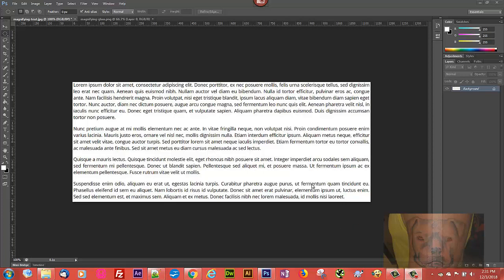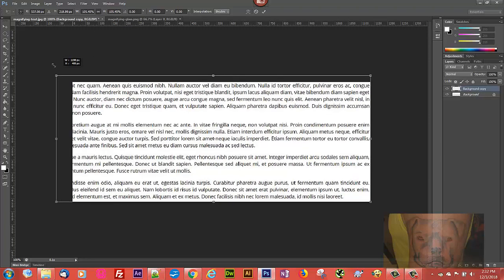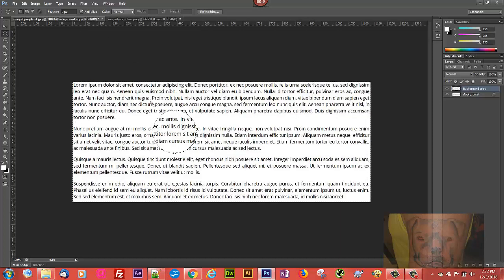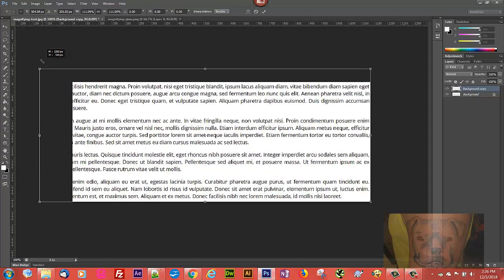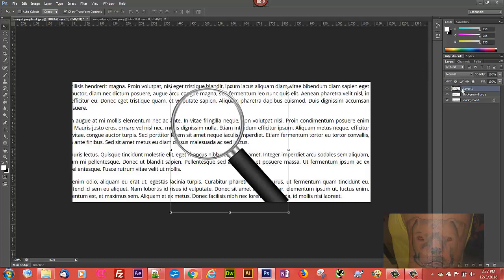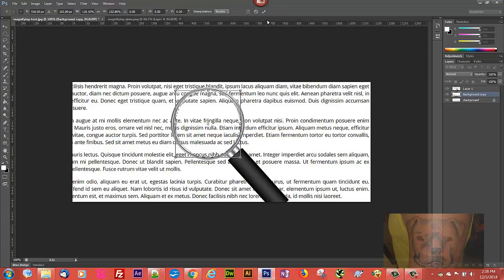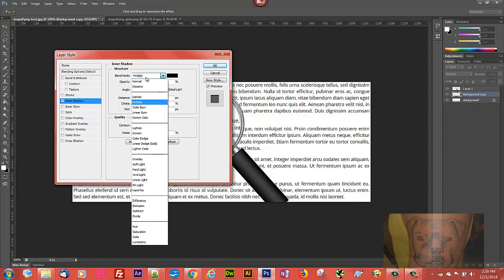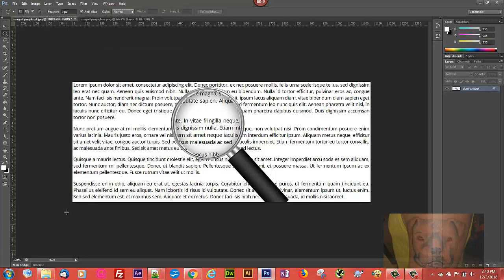Create a Magnifying Effect in Photoshop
This video shows 2 different ways to create a magnifying effect in Photoshop.